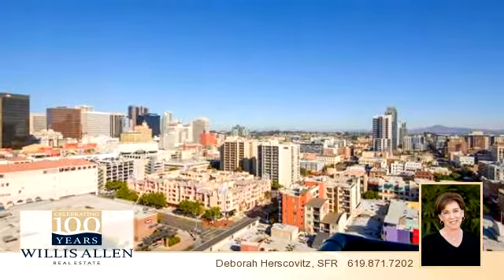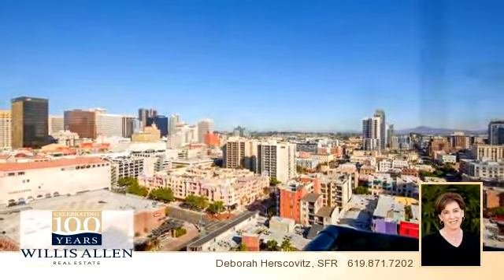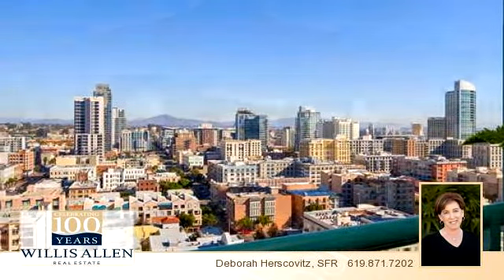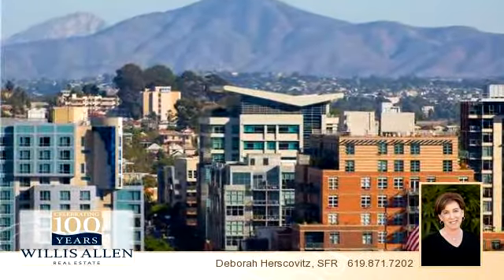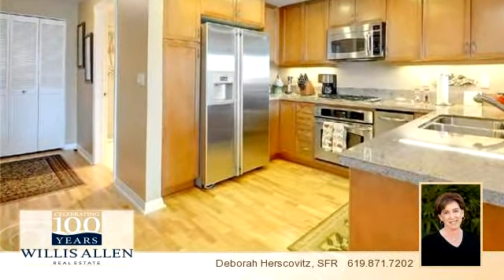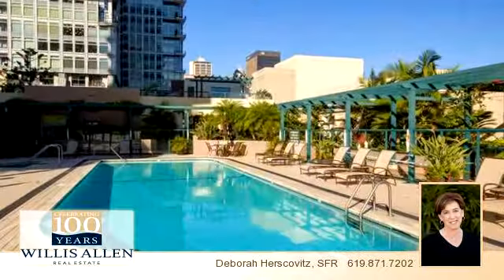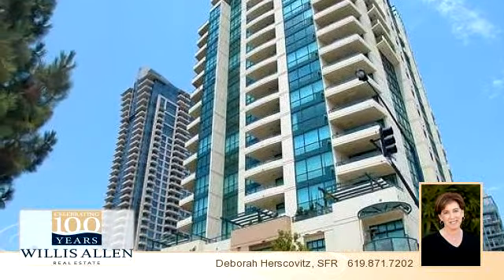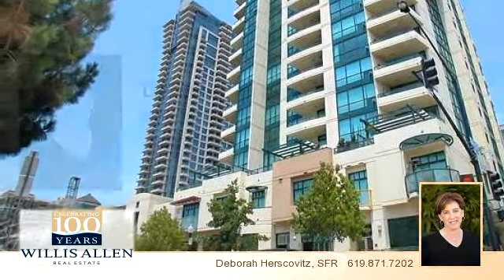San Diego, Homes for sale, 92101, 510 1st 1701, Deborah Hers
Bedrooms: 1
Bathrooms: 2 bathrooms
Square Feet: 1036
Price: $2,650